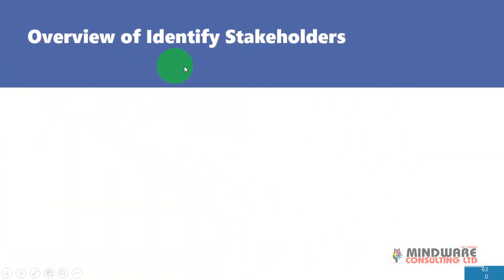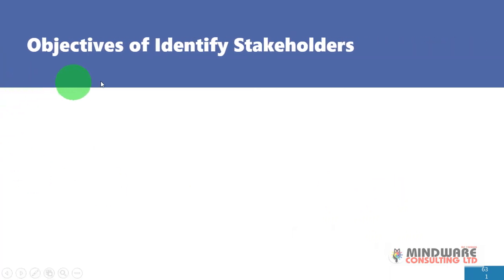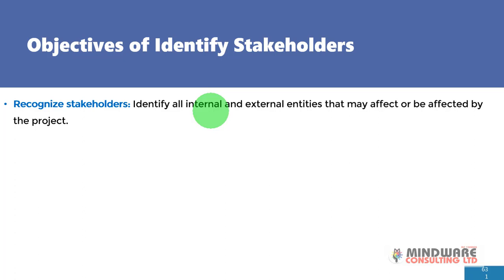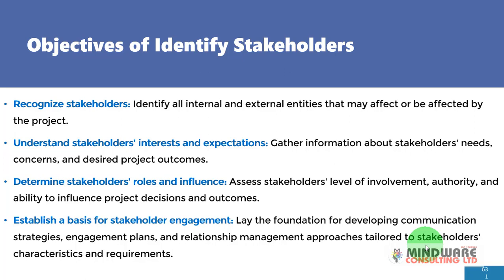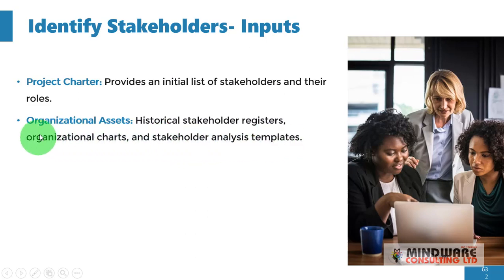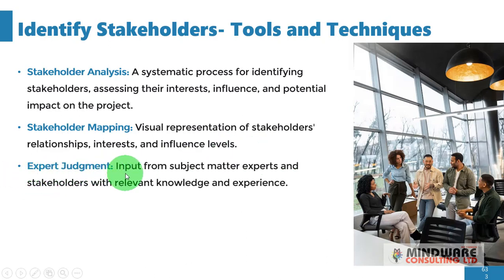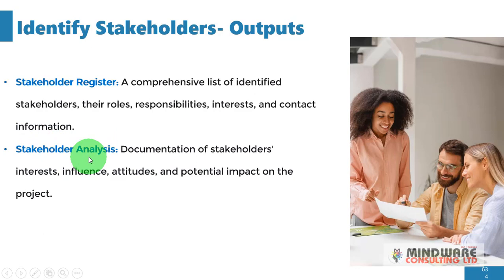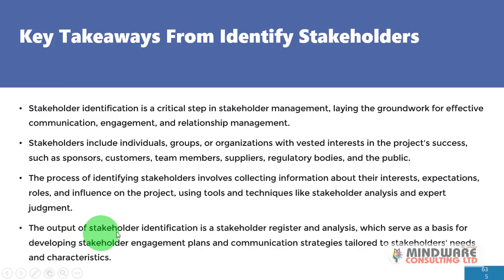Module Thirteen | Section One: Identify Stakeholders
Identifying stakeholders is the initial step in stakeholder management, aimed at recognizing all individuals, groups, or organizations that may be impacted by or have an impact on the project.

Stakeholder identification involves systematically identifying and documenting stakeholders' interests, expectations, roles, and potential influence on the project.

By the end of this class, you should be able to:

👉Understand the purpose and importance of the Identify Stakeholders process.
👉Learn how to systematically identify and document stakeholders' interests, expectations, roles, and potential influence on a project.